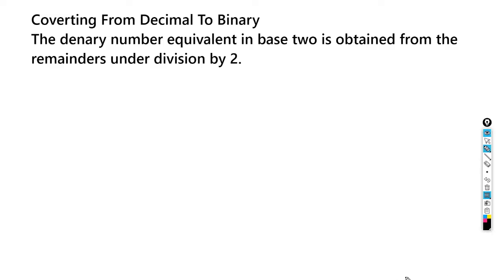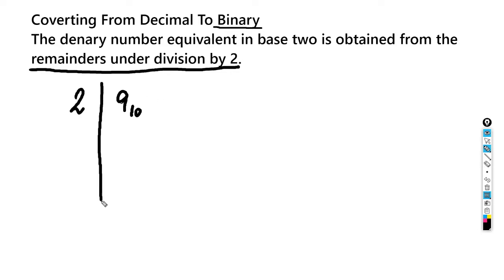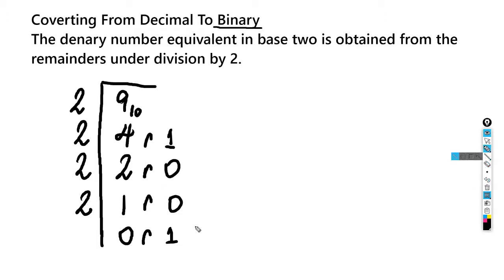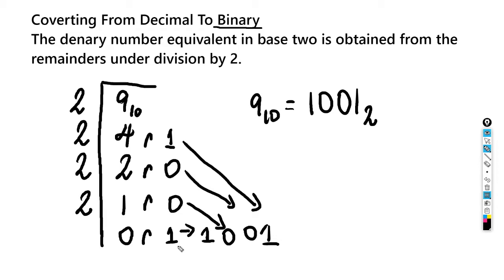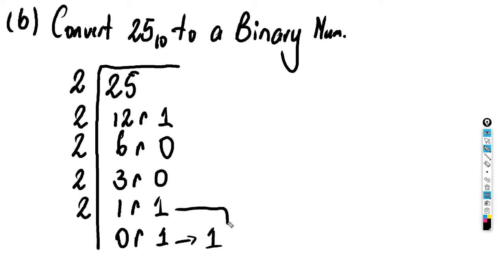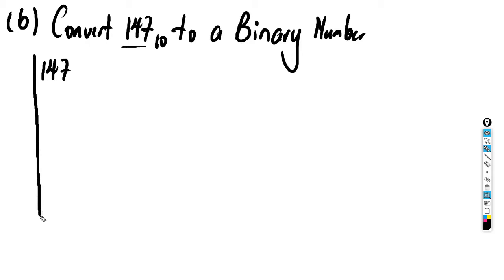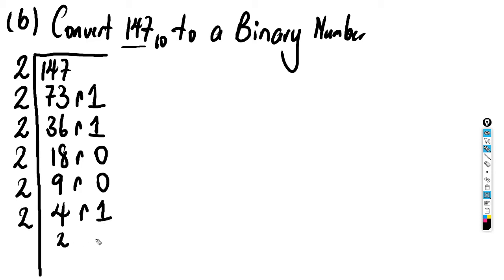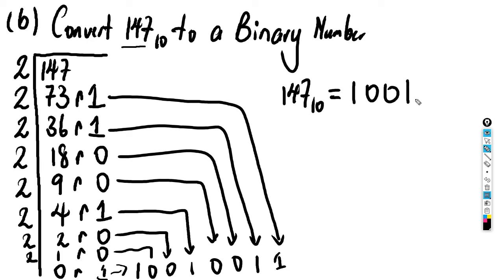Converting from Decimal to Binary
Converting From Decimal To Binary, a learning objective from the CXC Mathematics Syllabus.